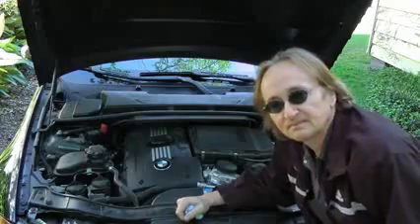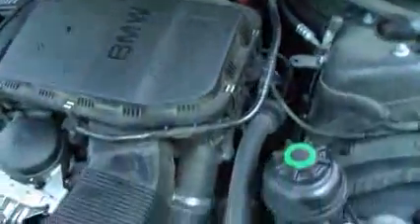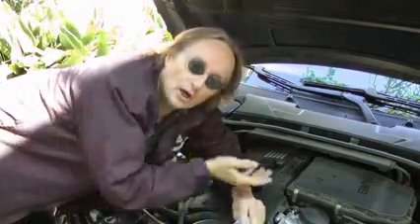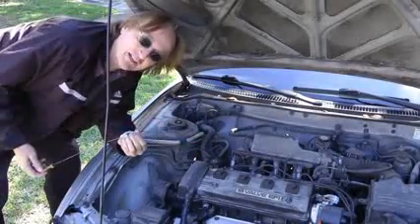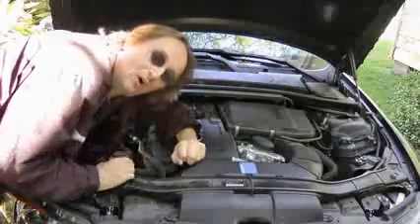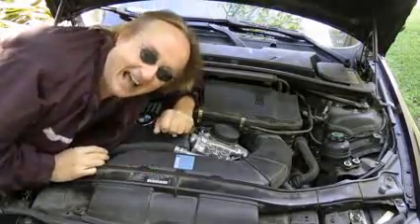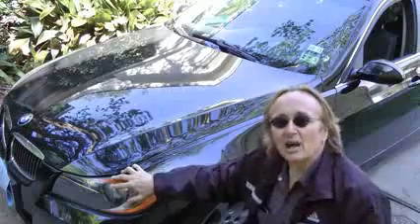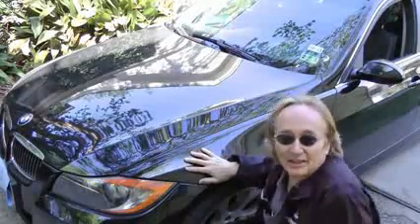A Car You Can't Check The Engine Oil On